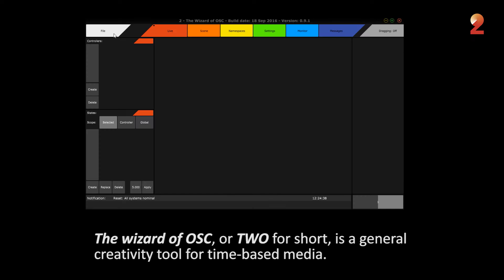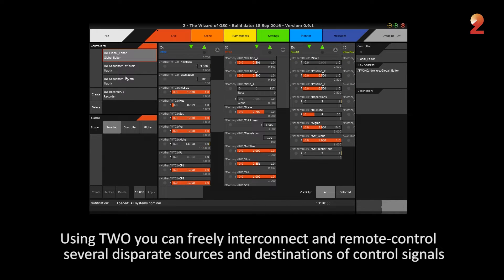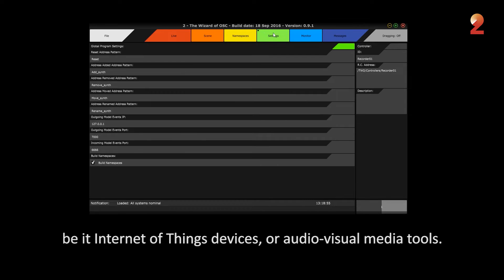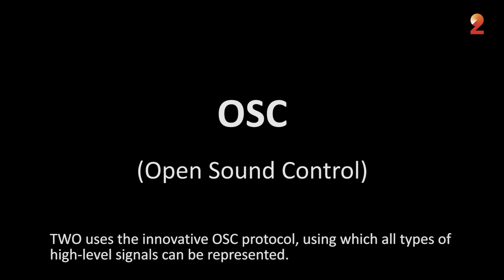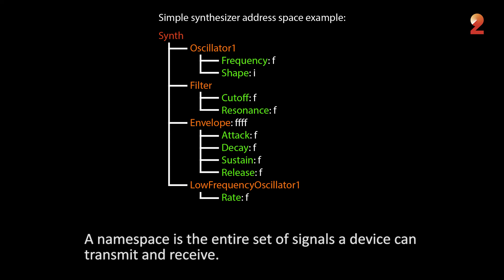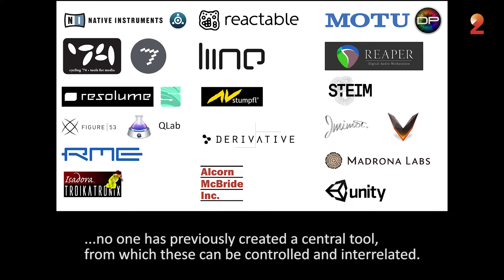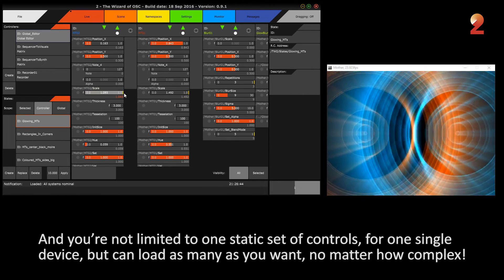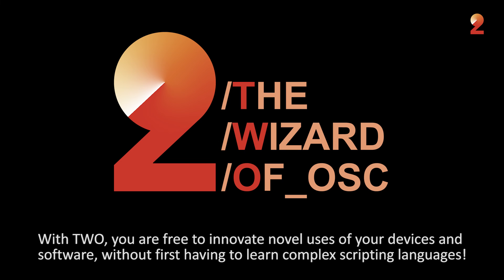The Wizard of OSC (TWO) Explainer - Alpha Release